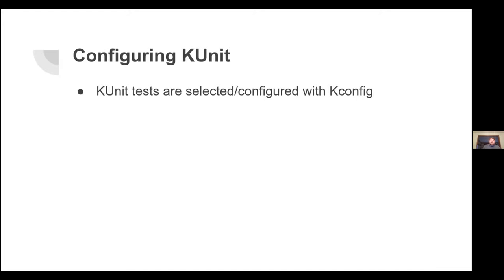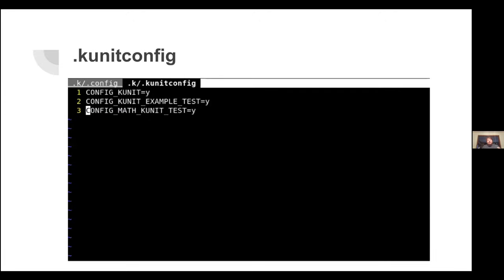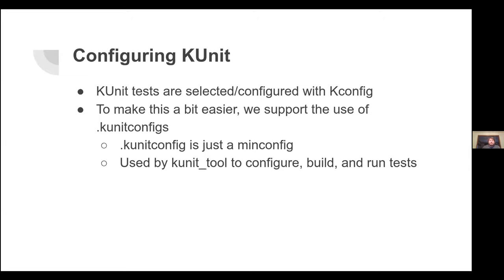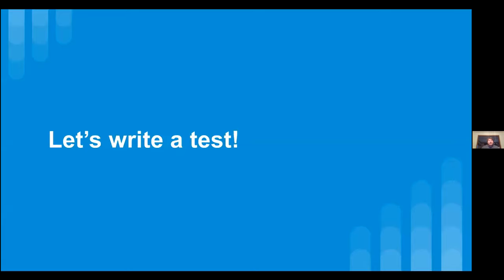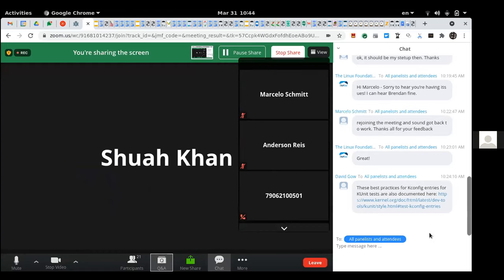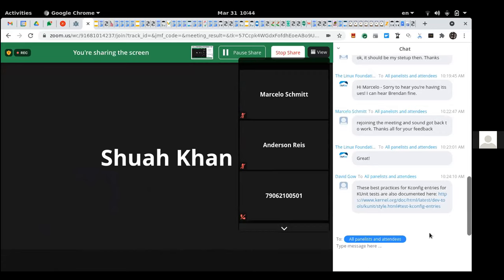Mentorship Session: KUnit Testing Strategies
This mentoring session will cover an abbreviated set of the basics of KUnit, going over how to test some simple self-contained code as well as strategies for how to test more complicated pieces of code. Topics will include: parameterized testing, dependency injection, compile time indirection, and more.